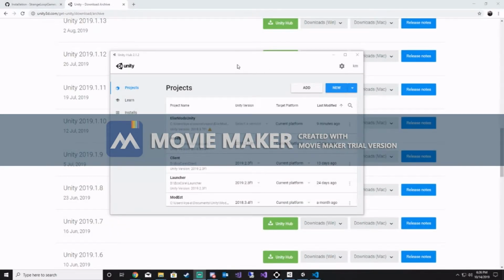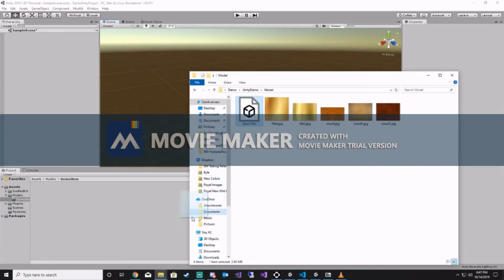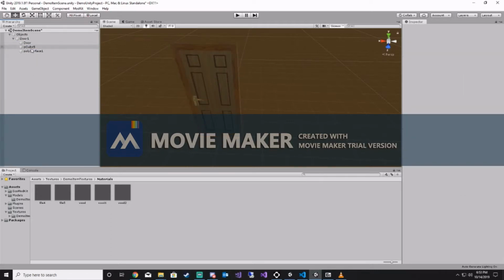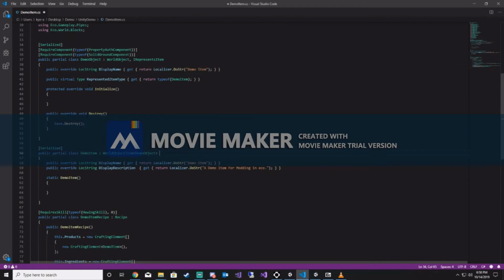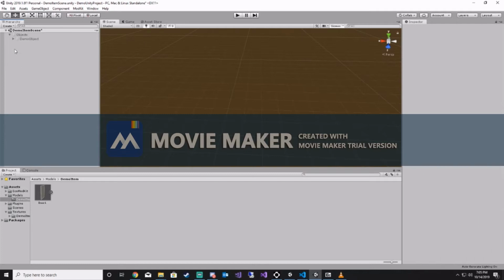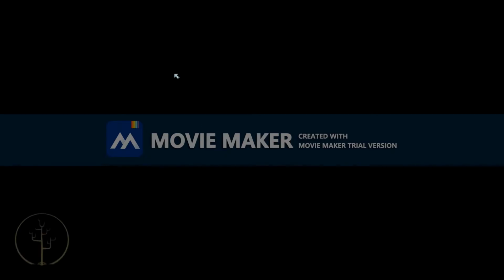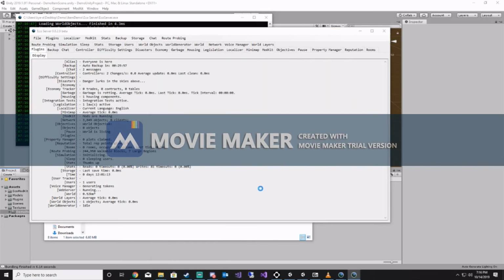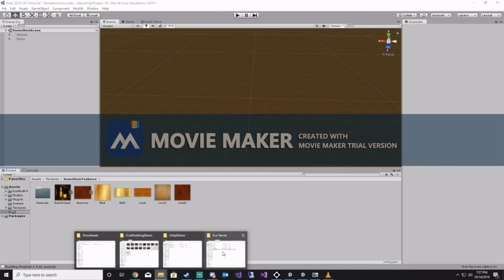Hi guys!

Here is another video for moddin in eco,
this covers alot so its a bit long,

please leave any comments on what you would like to see next, and some feedback

Made by Win Movie Maker .